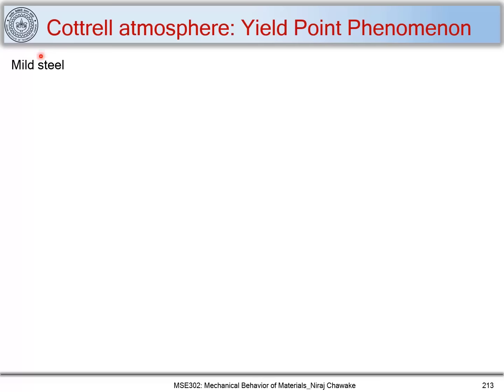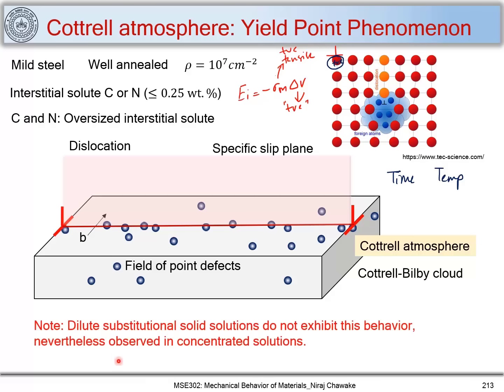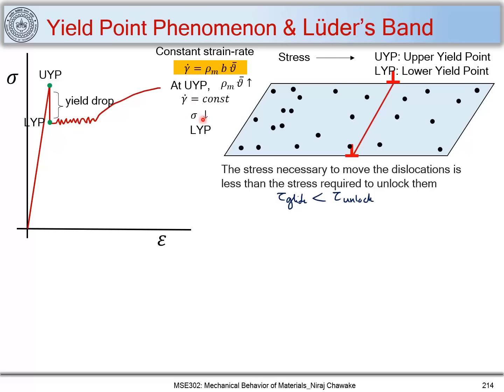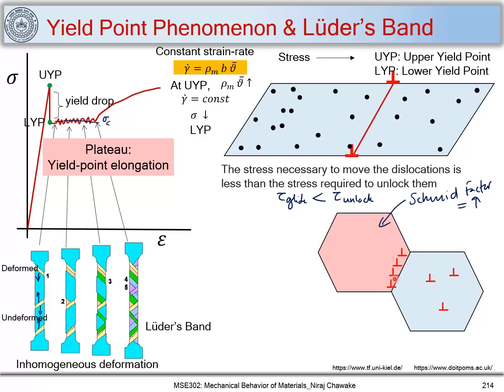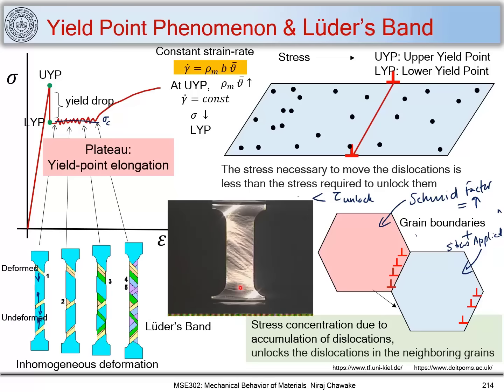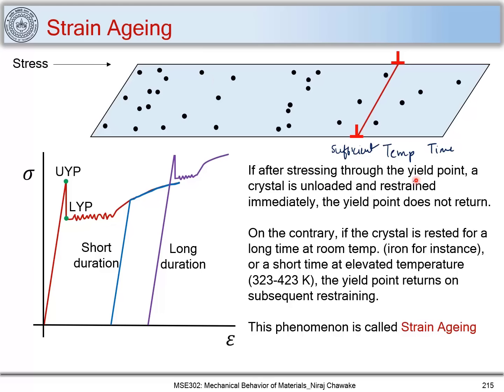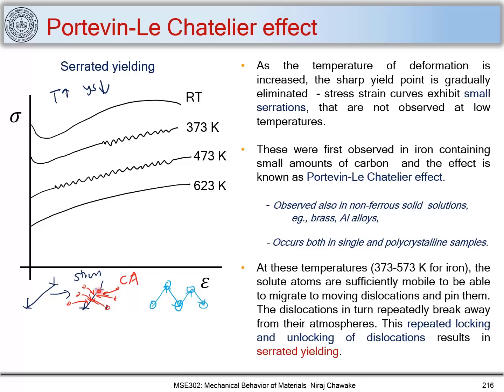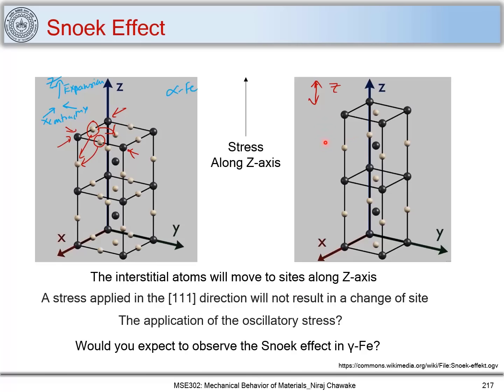53. Cottrell atmosphere and Yield point phenomenon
1. Cottrell atmosphere
2. Yield point phenomenon and Luder's band
3. Strain aging
4. Portvin Le Chatelier effect
5. Snoek Effect